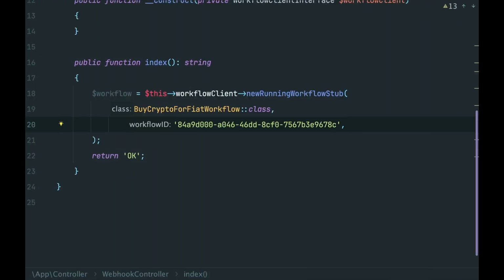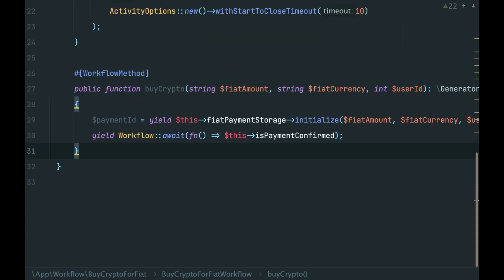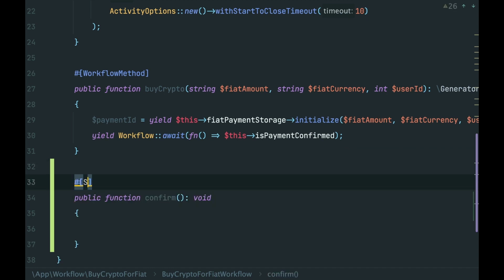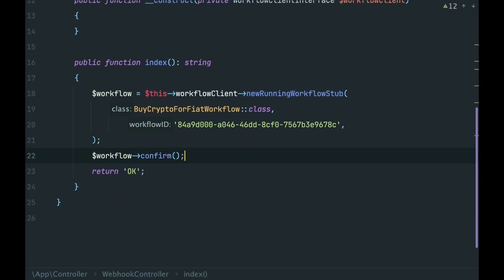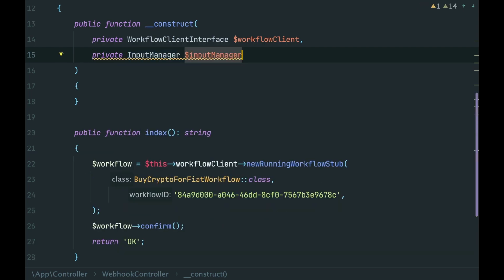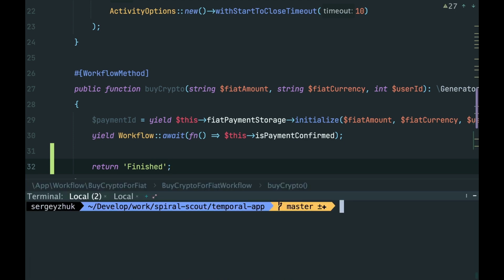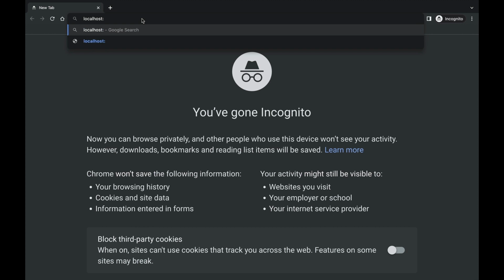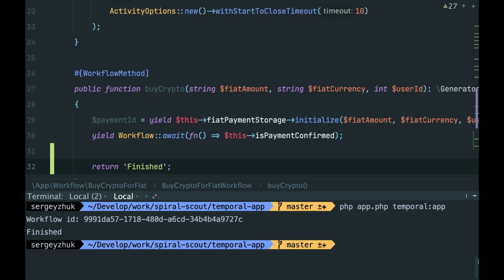Temporal Explained: How to Return an Object from Activity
The video explains the core conceptual understanding behind Temporal! Activities can accept and return both primitive types and complex objects. In this tutorial, we will return an object from the activity.